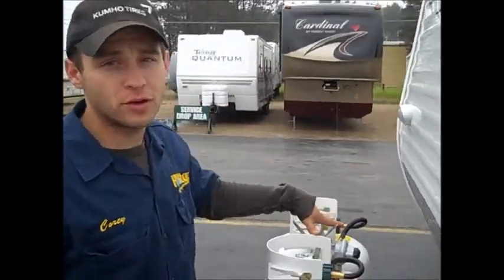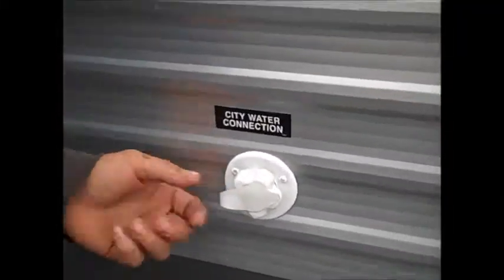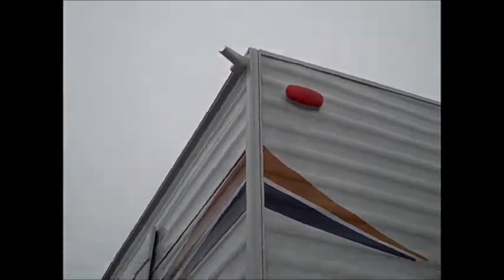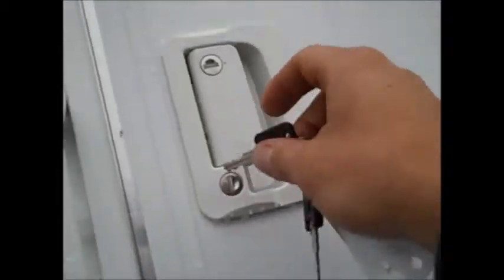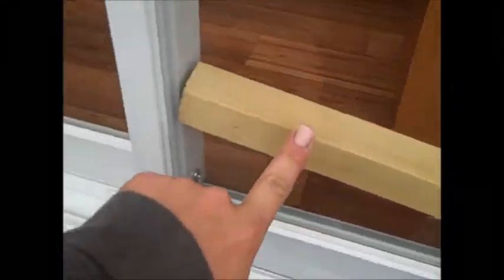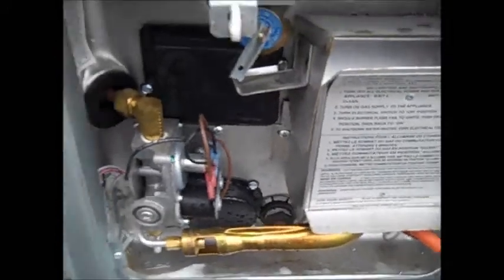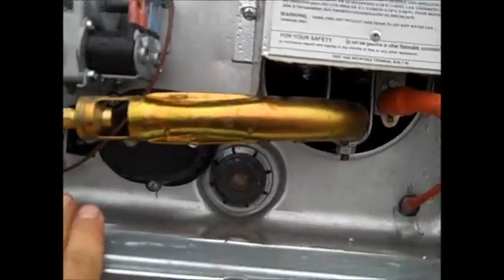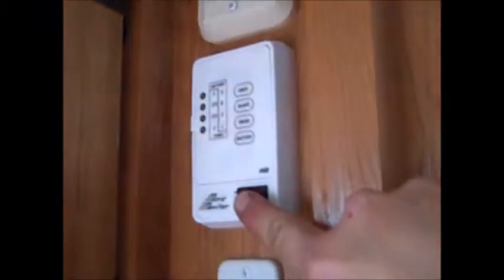Walkthrough 2011 Salem 36BHBS Travel Trailer Pt. 1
Walkthrough 2011 Salem 36BHBS Travel Trailer at Hilltop RV Superstore - Escanaba, MI